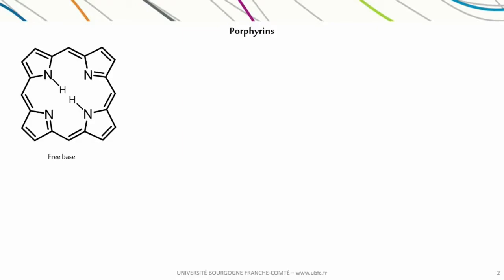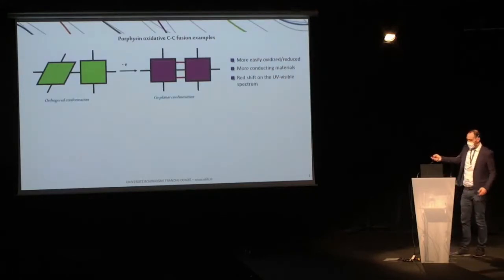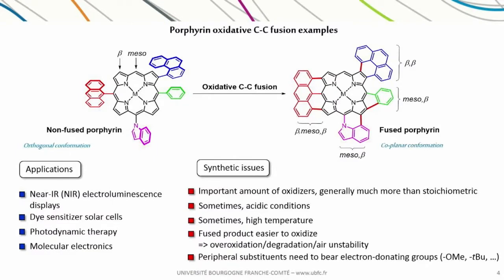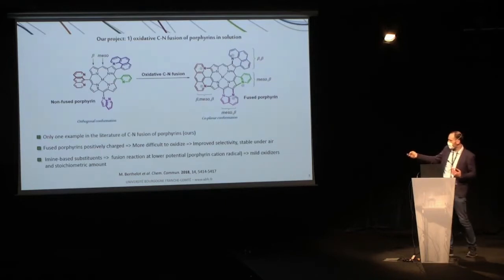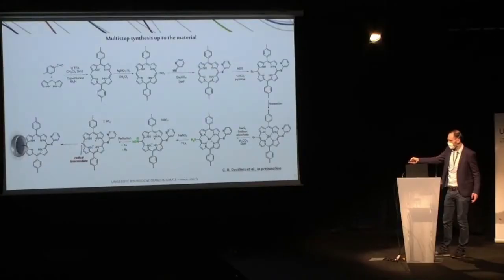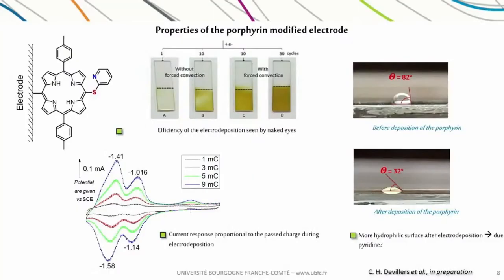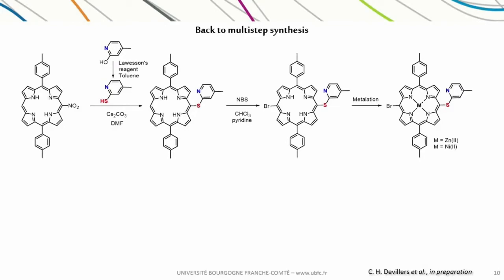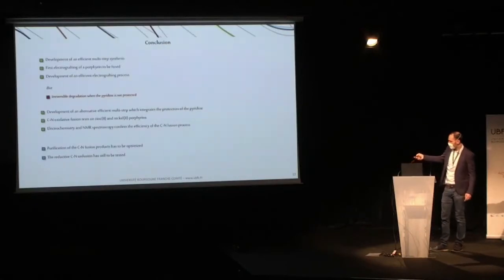Charles DEVILLERS - π- Extension of porphyrins: towards functional materials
Colloque scientifique ISITE-BFC #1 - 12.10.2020 - Besançon

π- Extension of porphyrins: towards functional materials (Extension- π des porphyrines : vers des matériaux fonctionnels)